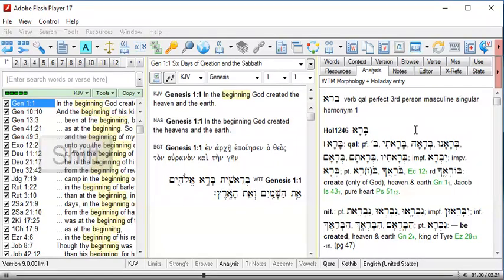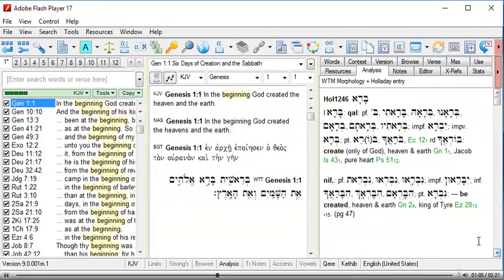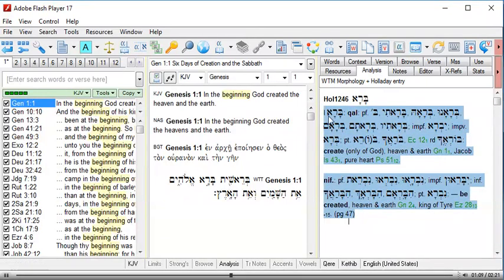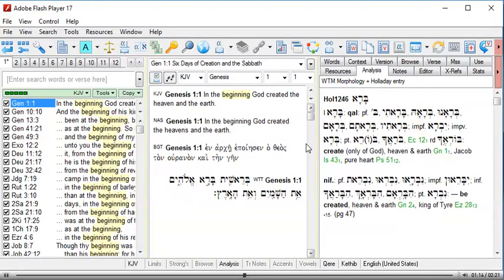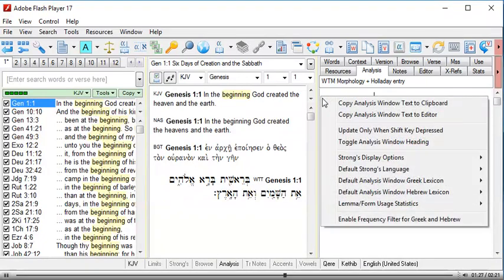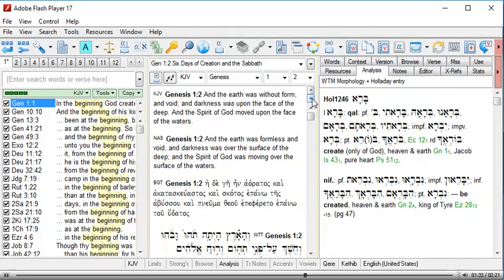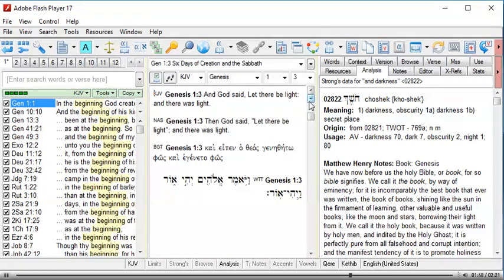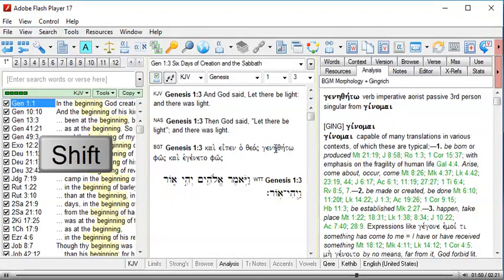Tutorial BibleWork (Software untuk Eksegese Alkitabiah) Video 80